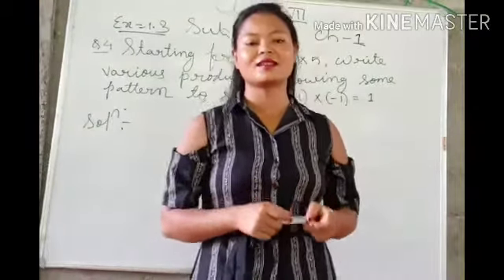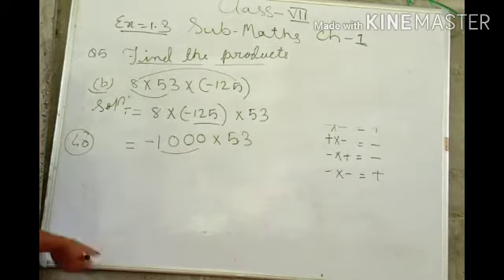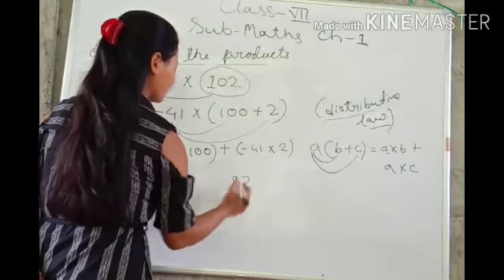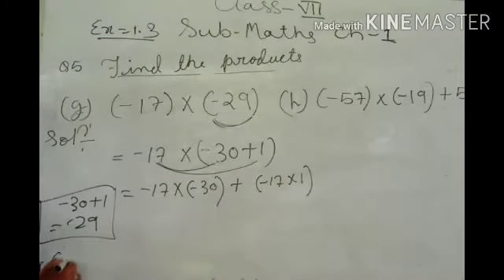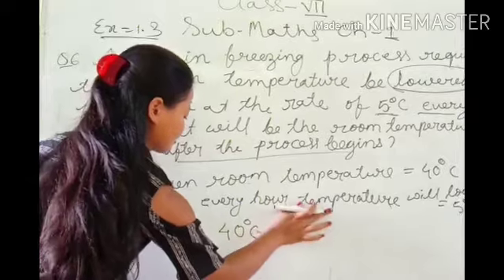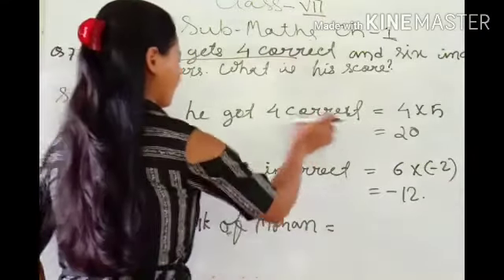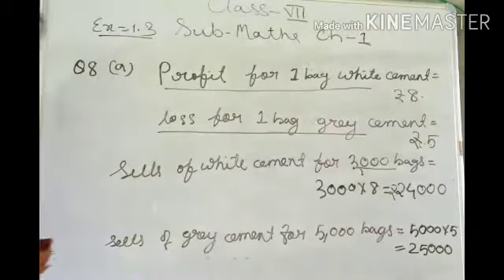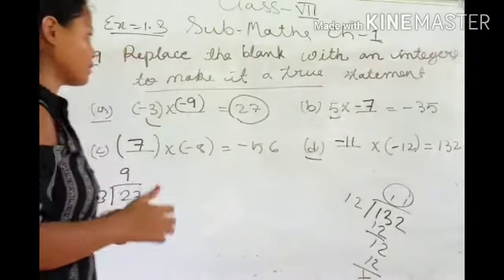Class-Vll mathematics ch-1 Ex- 1.3 question 4 to 8 solutions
Class -Vll mathematics ch-1 Ex- 1.3 questions 4 to 8
This above link is ex-1.3  question 1 to 3